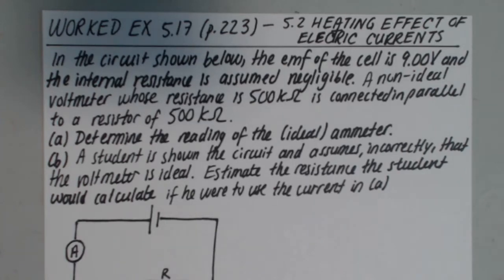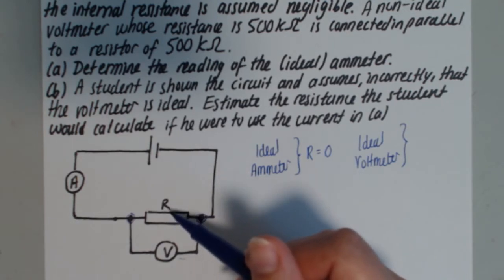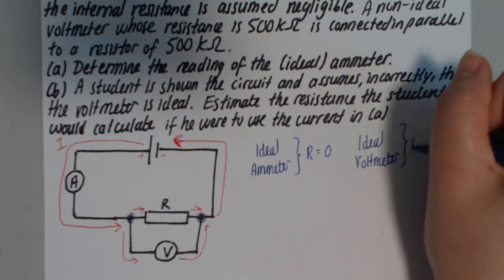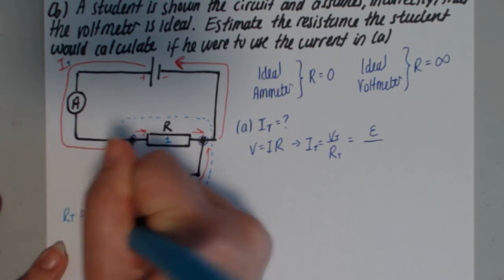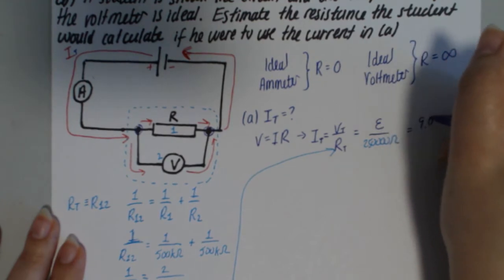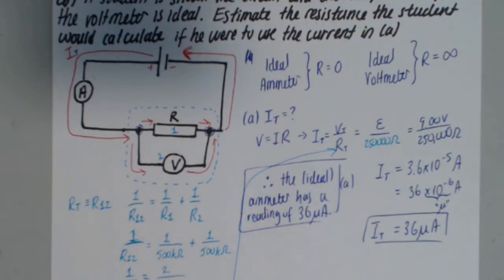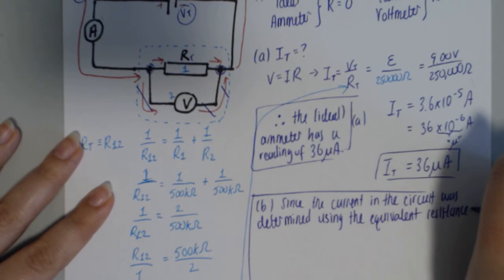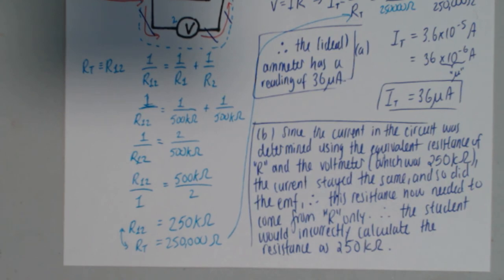5.2 Heating Effect of Electric Currents W.E. 5.17 p. 223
SPH3U Examples
5.2 Heating Effect of Electric Currents W.E. 5.17 p. 223